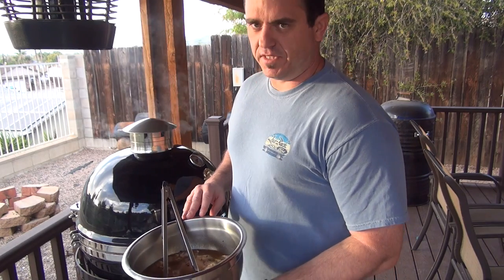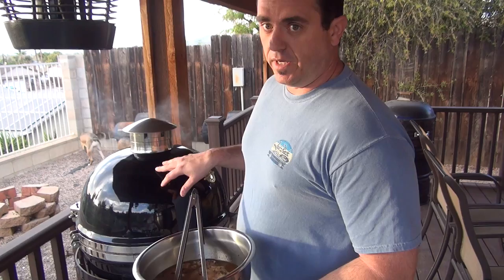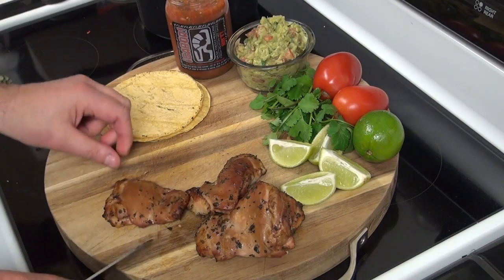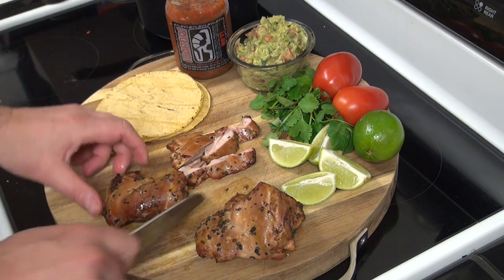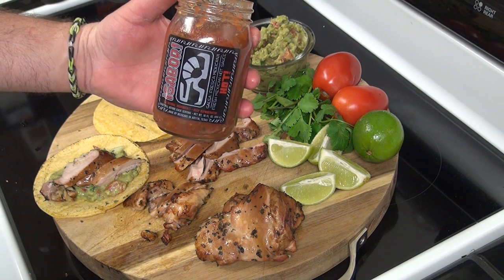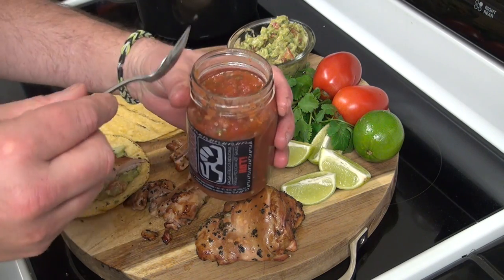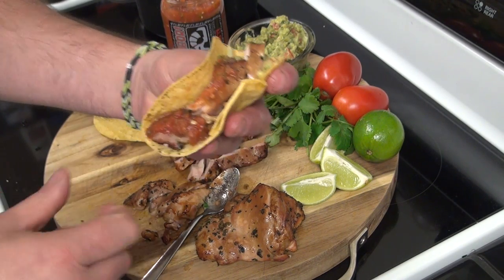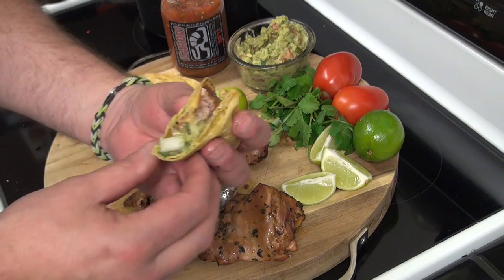How to make Beer Marinated Chicken Tacos on the GrillDome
This weekend I fired up the Grill Dome and smoked some beer marinated chicken tacos with fresh guac. I also tried out a new salsa fro Sabor in Austin Texas.

2 cup dark Mexican beer I like Bohemia
1/4 cup dark sesame oil
2 tablespoon finely chopped garlic
2 teaspoon dried oregano
2 teaspoon kosher salt
1 teaspoon freshly ground black pepper
1/2 teaspoon ground cayenne pepper